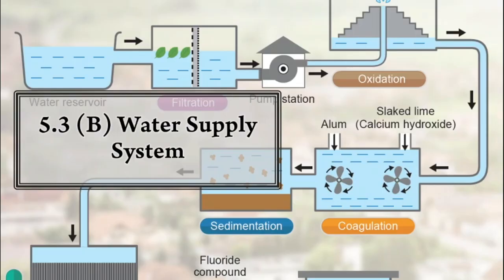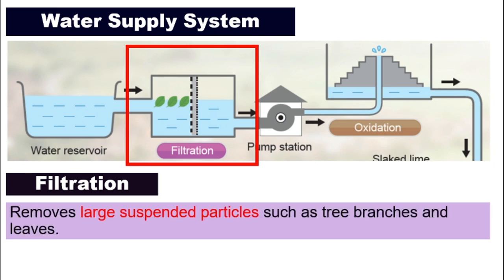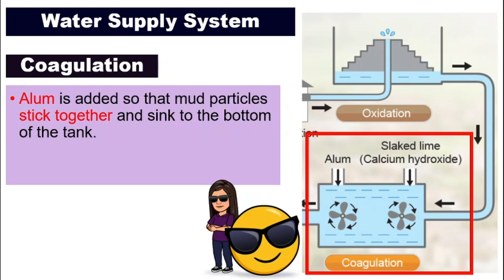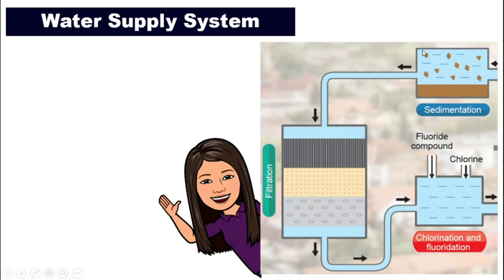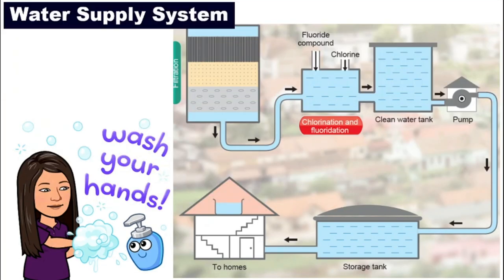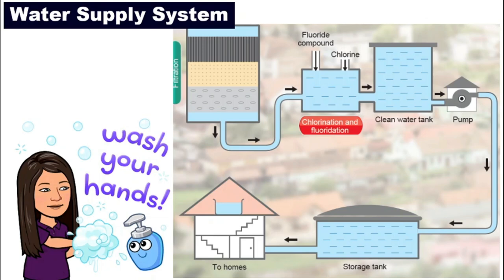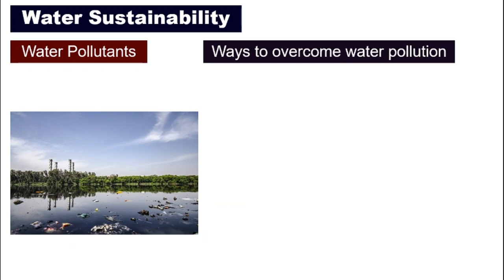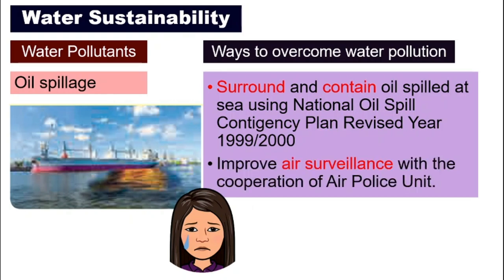[DLP] [Science F2] Chapter 5.3 (B) Water Supply System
CHAPTER 5 WATER AND SOLUTION
Subtopic: 5.3 (B) Water Supply System

In this video, we will discuss:
- Water Supply System
- Water Sustainability